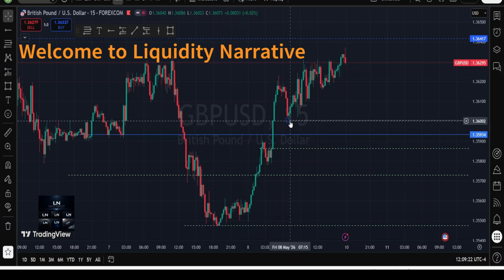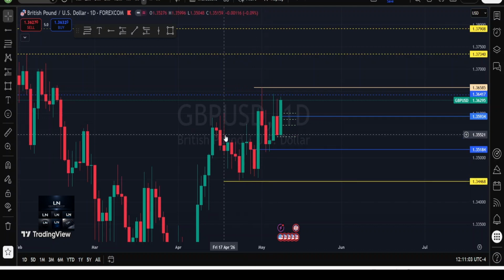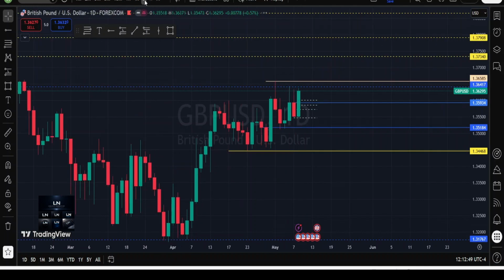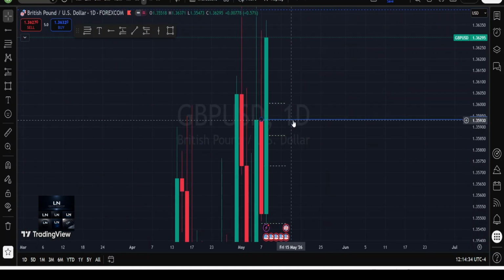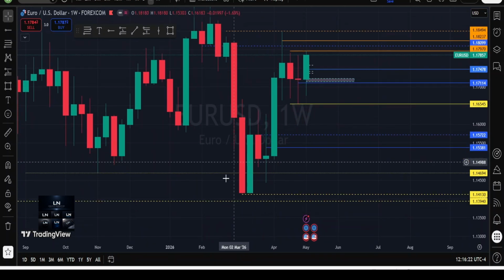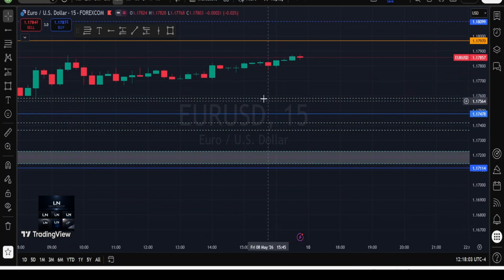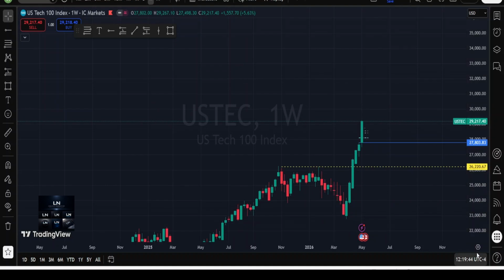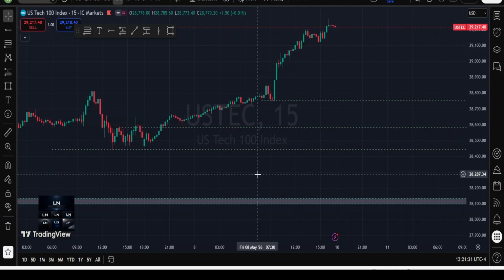Price Reached Premium: NASDAQ, GBP/USD AND EUR/USD Here’s What We’re Watching Next.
Welcome to this week’s Liquidity Narrative — covering Nasdaq (USTEC), GBPUSD, and EURUSD using Smart Money Concepts and liquidity-based analysis.

In this weekly liquidity map, we break down:

• Market structure
• Premium vs discount pricing
• Draw on liquidity (DOL)
• Key order blocks and fair value gaps
• High-probability reaction zones

Nasdaq continues to show bullish delivery after taking weekly liquidity, while GBPUSD and EURUSD remain positioned around premium levels with liquidity resting higher in the range.

This analysis is focused on understanding where price is likely to be drawn next — not predicting the market, but tracking liquidity and structure.

Learn how institutions move price from one liquidity pool to another using real chart examples.